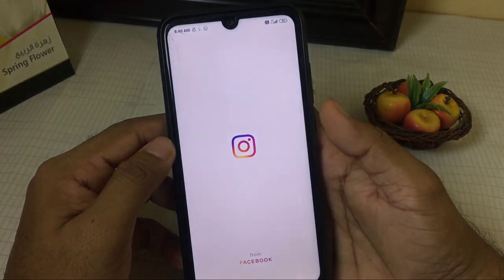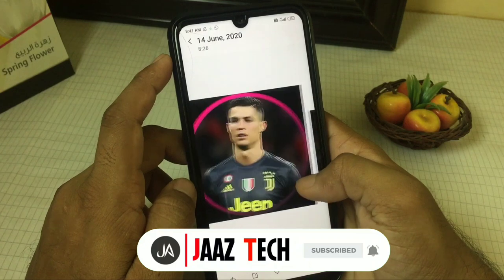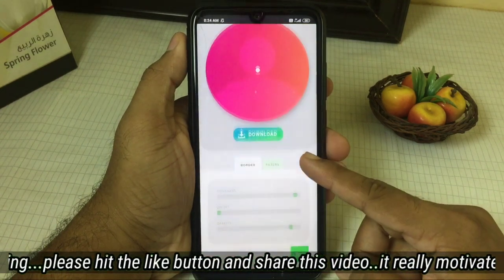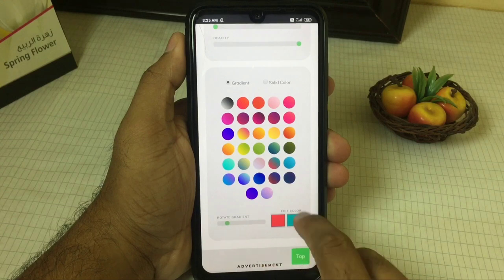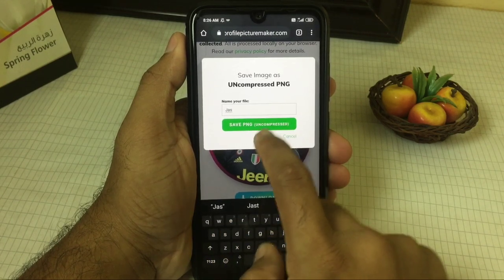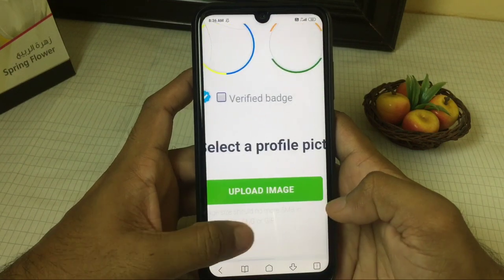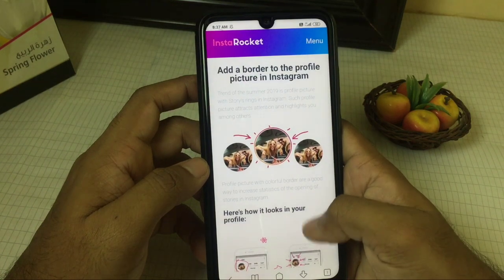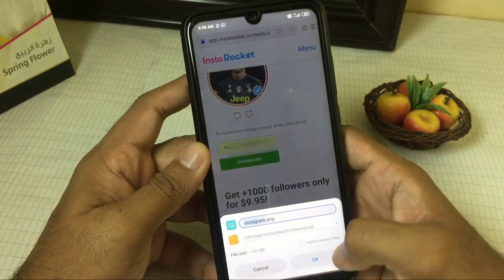How to Add Border and Blue tick on INSTAGRAM Profile picture | tamil | jaaz tech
Heyy..hello...guyzz...thanks for watching the video..this video is fully about how to add border and blue tick on Instagram dp.or profile picture...hope u guyzz like it. pllzz do support and subscribe the channel for the future updates.